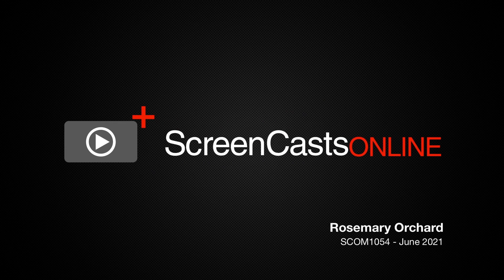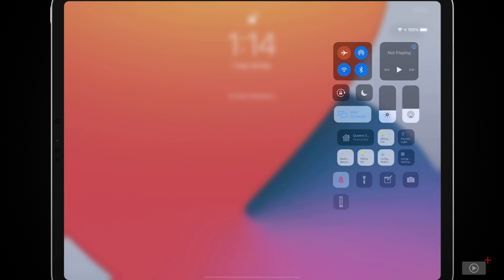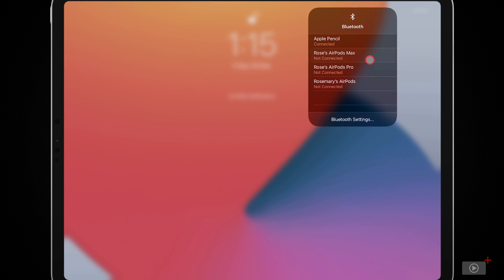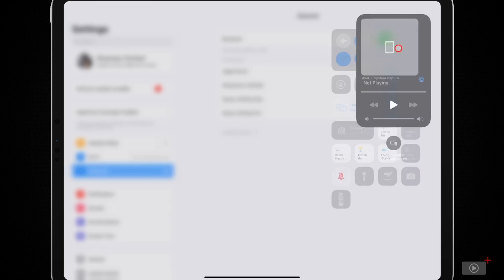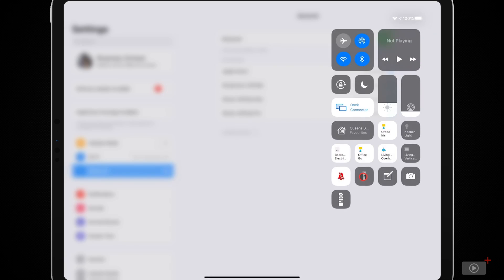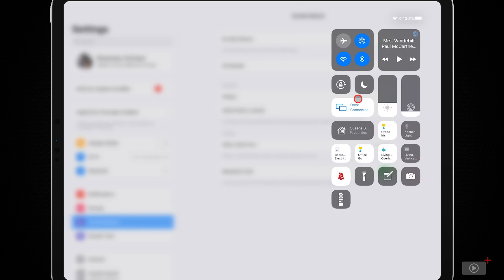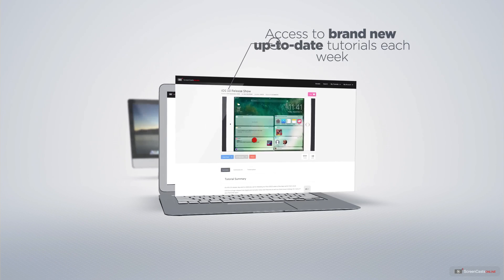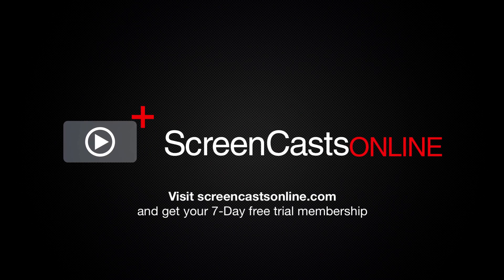SCOM1054 - Tip - Control Center on iOS - Preview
This is a short preview of a full ScreenCastsOnline video tutorial. for a free 7-day membership. - In this tip show, Rosemary shows you how you can take advantage of Control Center on iOS with some new options, as well as hidden features.